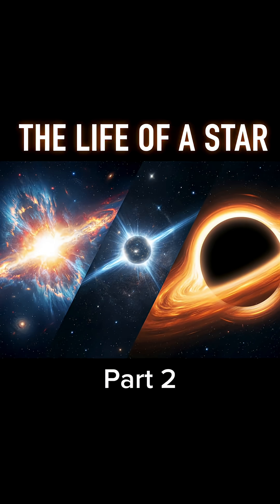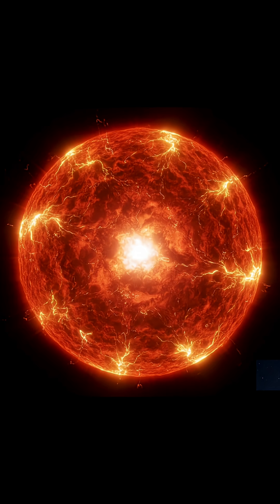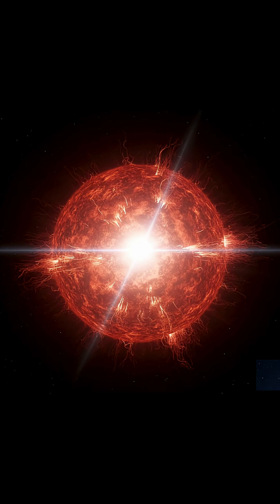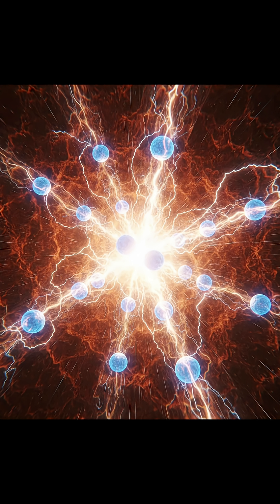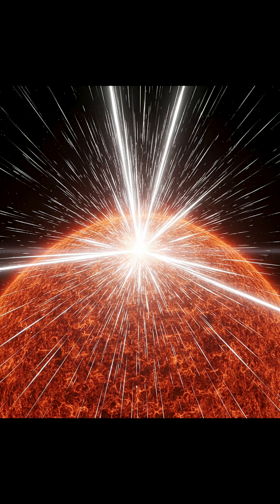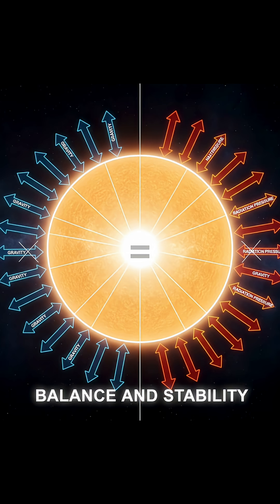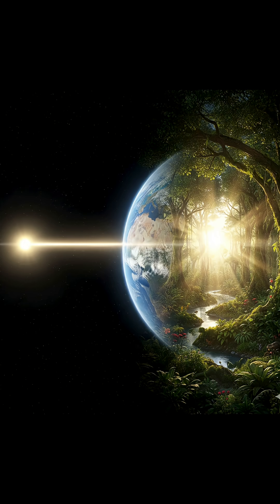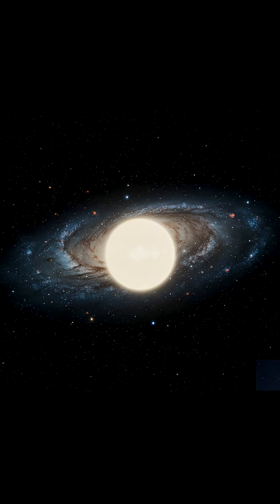LIFE OF A STAR - Part 2 - Bright Star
LIFE OF A STAR
Script - ChatGPT
Audio - EvenLabs
Background music - Hans Zimmer - No Time For Caution (Interstellar Soundtrack)(Docking)(Interstellar OST)